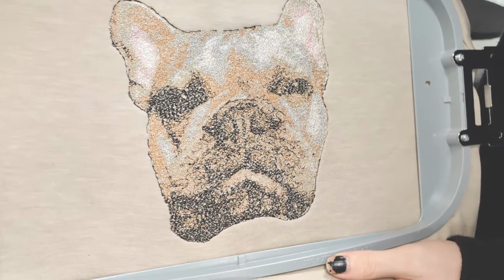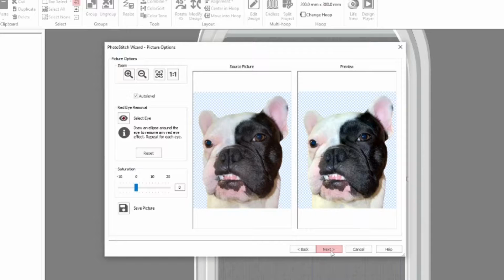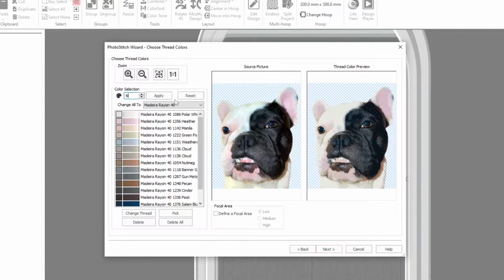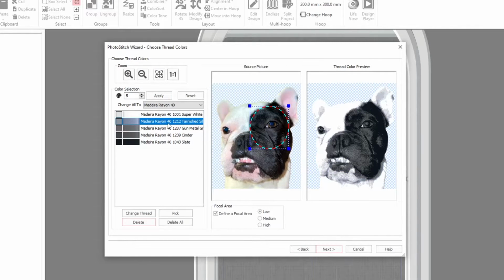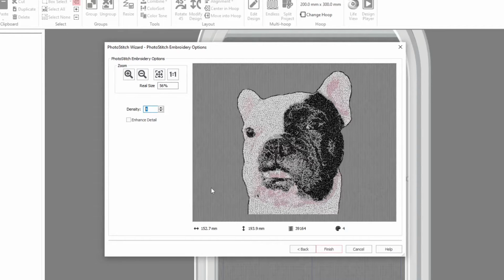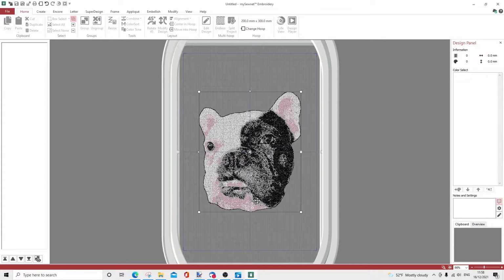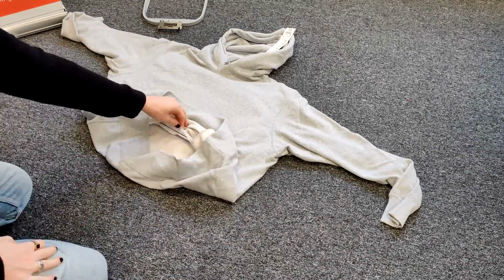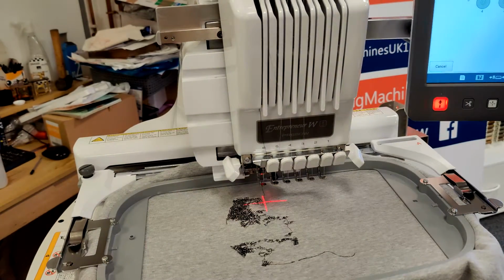MySewnet - Photostitch Tutorial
A tutorial on the MySewnet Photostitch feature! It's a lot simpler than you think to get creating using embroidery software. I created a hoodie for my sister, staring her French Bulldog Donny and she loved it! Give it a try!

Hope you find this video useful, feel free to check us out on our website!

If you would like to visit our shops, please look in the About Us section for details of opening times.

Established for over 60 years. We have an Online shop, plus two outlets in Kent Maidstone and Gillingham with mobile engineers covering the south east and London!